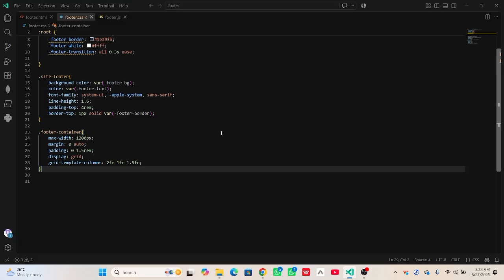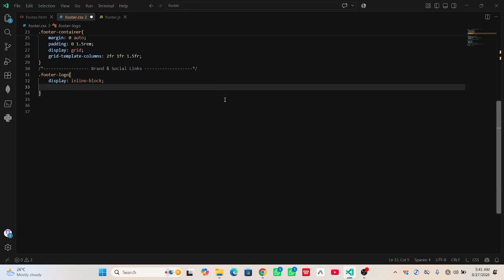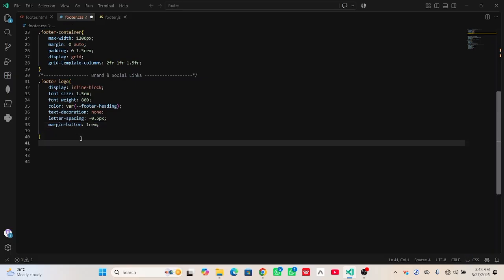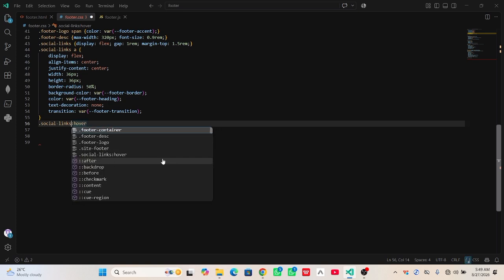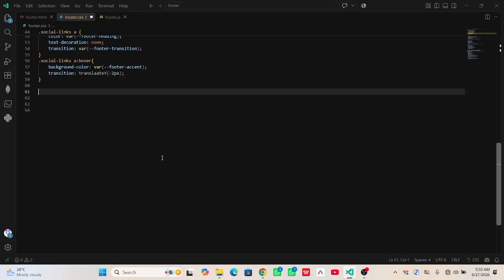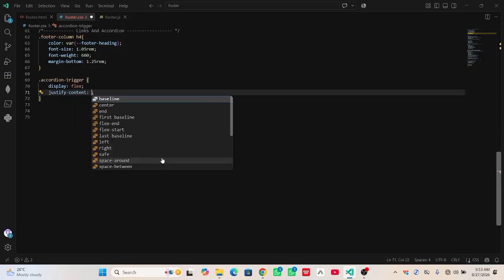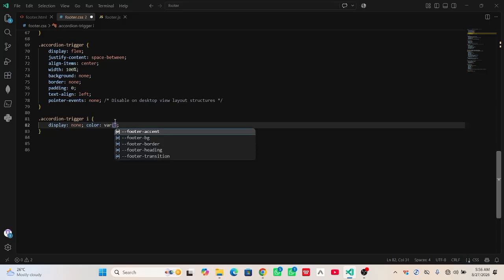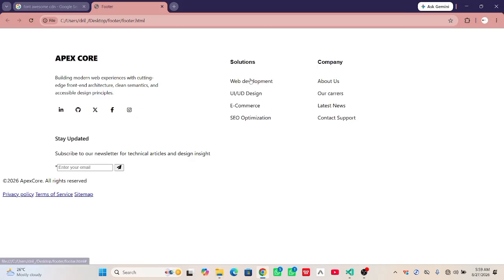RESPONSIVE WEBSITE FOOTER (PART - 3)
We are entering the home stretch! Welcome to Part 3 of our comprehensive Website Footer design series. Now that the foundation is set, this episode dives deep into the advanced layout logic, alignment strategies, and responsiveness secrets that distinguish high-end corporate designs from amateur builds.

Inside today’s episode:

Clean Multi-Column Navigation: Learn how to structure complex link hierarchies for maximum usability.
Legal & Compliance Layouts: Optimizing copyright bars and essential legal links without cluttering the UI.
Mobile-First Responsiveness: Secrets to ensuring your footer looks flawless on every screen size.
Note: This is the penultimate step! We are setting the stage for Part 4, which will be our grand finale. Don't let your design fall apart at the bottom of the page—finish strong with these professional techniques.